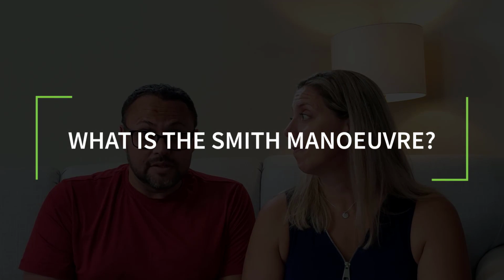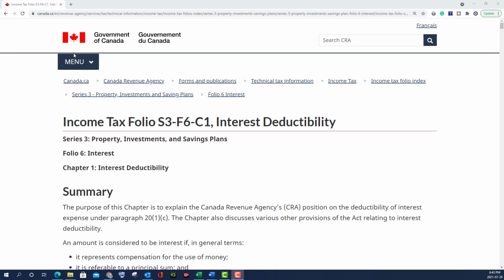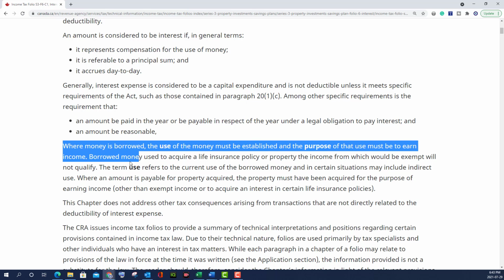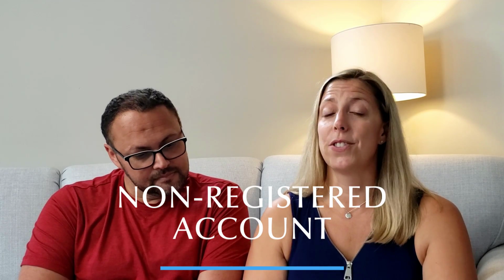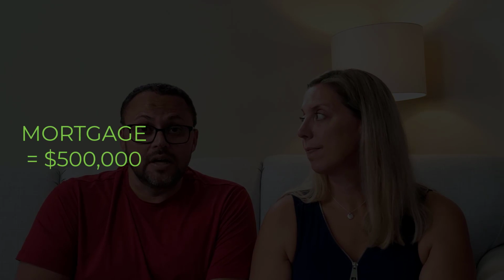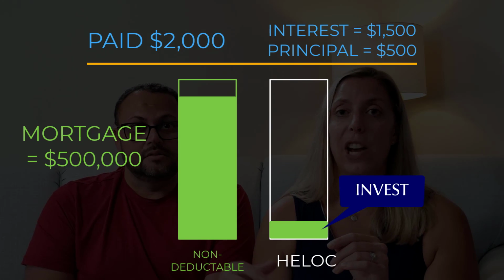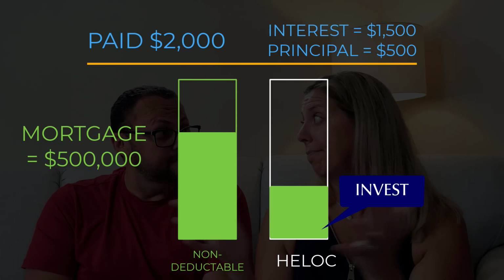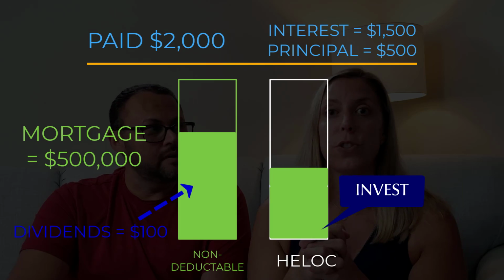FI JOURNEY FIRE | Smith Manoeuvre: Make your mortgage tax-deductible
Welcome to our FI Journey | FIRE Financial Independence.  Smith Manoeuvre: Did you know that you can Make Your Home Mortgage Tax Deductible in Canada? Your house is your largest asset, but also most likely the source of your largest debt! The amount of interest that you will pay over the lifetime of your mortgage is massive. But what if there was a way to be able to turn the interest paid on your mortgage into a tax deduction at the end of the year? There is the Smith Manoeuvre.

In this video, we would like to share our FI Journey the findings of the Smith Manoeuvre strategy. It is a strategy that will help us leverage money from our home in Toronto, invest, and at the same time, increase our portfolio of Canadian dividend-paying stocks.

If you're new to this channel, we are a Canadian couple in our mid 40's working hard to achieve financial independence in 2028.

We started our FI Journey to Financial Independence in 2019. At that time, we had $60,000 in consumer debt. One year after, we were able to start investing in the stock market and officially shared our FI Journey (Financial Independence Journey) on our blog,

It is now June 2021, and we celebrate year one of your Journey to Financial Independence. We are just over a year using the Smith Manoeuvre Strategy. Our goal is to retire early in 2024, even though Gean thinks is 2028 😊

▸ TIMESTAMPS

00:00 FI JOURNEY | FIRE Financial Independence
00:27 FIRE We Go!: Financial Independence in Canada
01:13 FI Journey: housekeeping and important information about the Smith Manoeuvre
03:09 What is the Smith Manoeuvre?
04:12 The Income Tax Folio: Interest Deductibility
05:04 Six steps to convert your mortgage into a tax deduction in Canada at the end of the year
09:39 End-to-end process of the Smith Manoeuvre
12:45 Smith Manoeuvre: Pros and Cons
18:05 This is our why for FI (Financial Independence): Bloopers

Links mentioned on this video:
- Master your mortgage for financial freedom: How to use the Smith Manoeuvre in Canada

Share with family and friends. We post weekly videos sharing our journey to financial independence, including our investments.

📚 Books that are helping us achieve Financial Independence and Retire Early
○ Your money or your life
○ Your retirement income blueprint: A six-step plan to design and build a secure retirement

Thanks for letting us be part of YOUR journey!